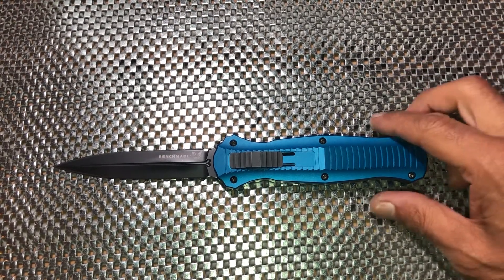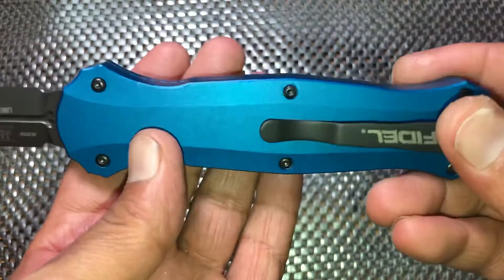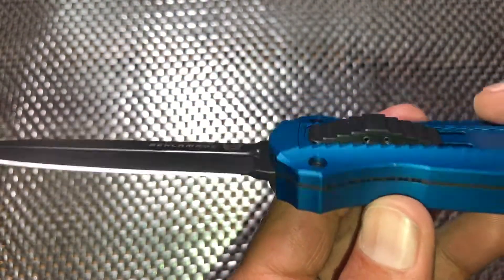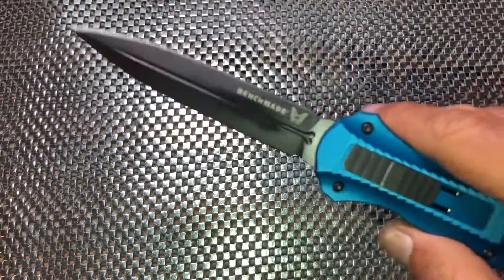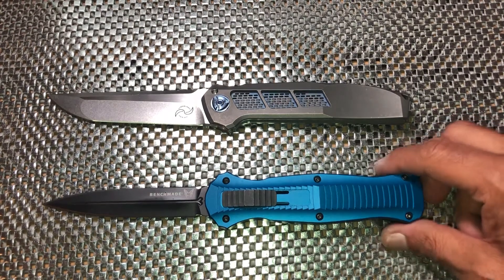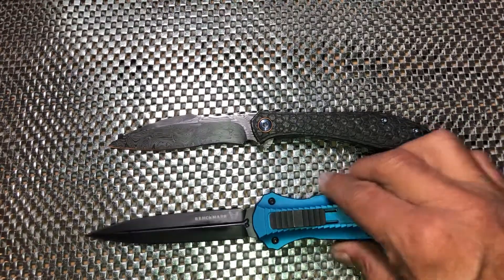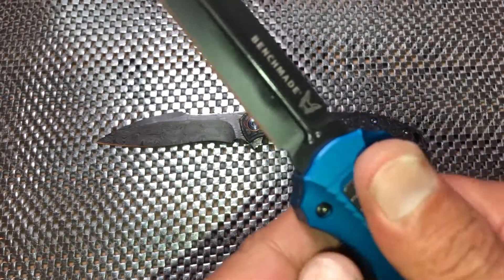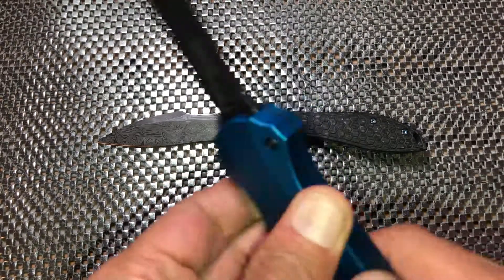Benchmade Infadel Limited Edition!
My first impressions of the Benchmade 3300BK-2001. Big shout out to Northwest Knives for loaning this for the video!